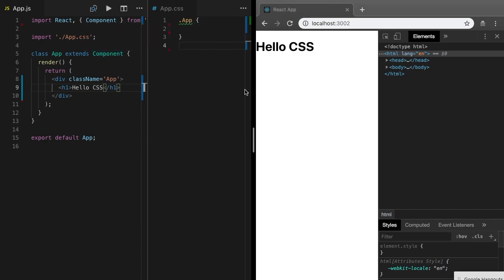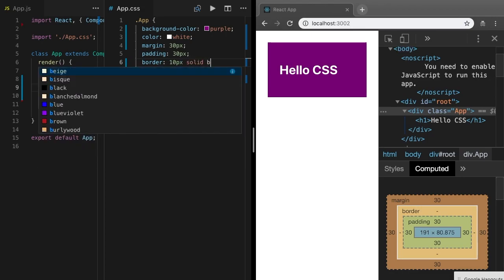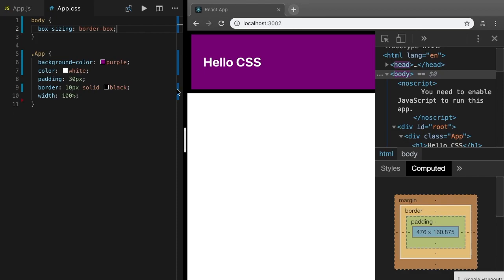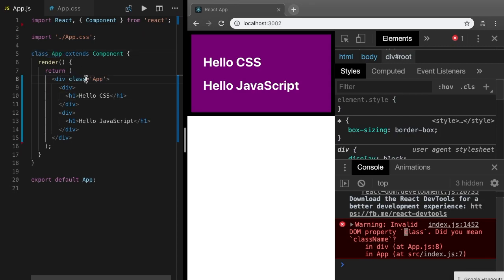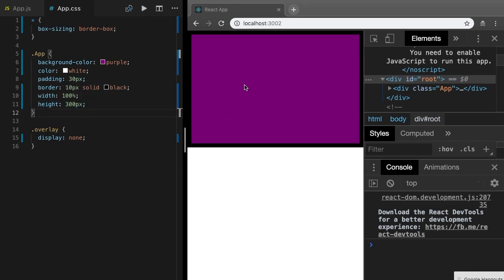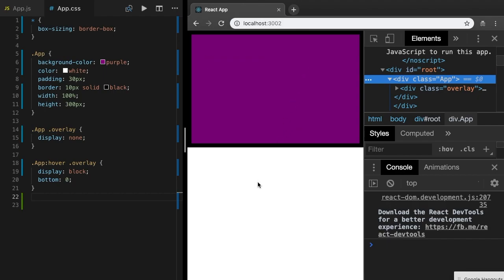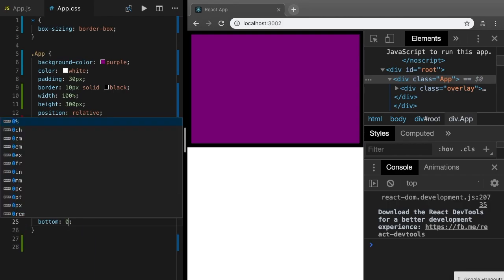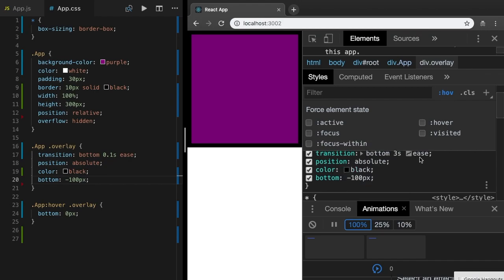CSS Workshop - Intro to CSS